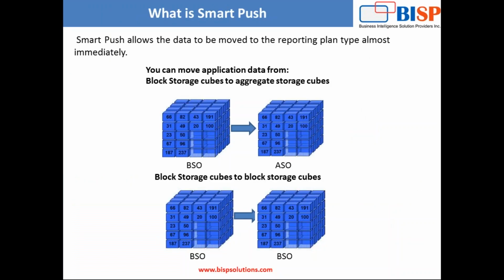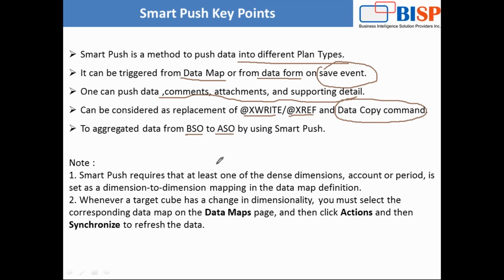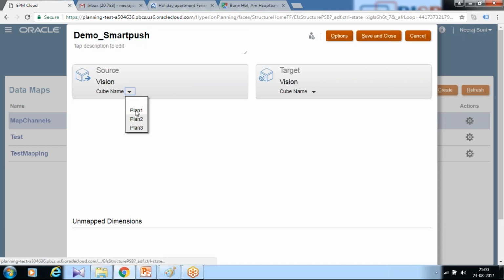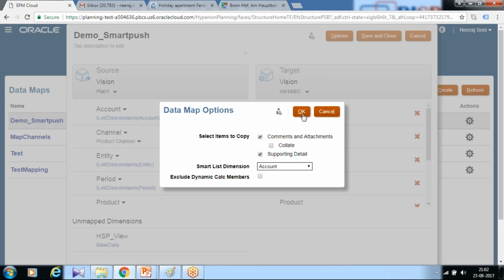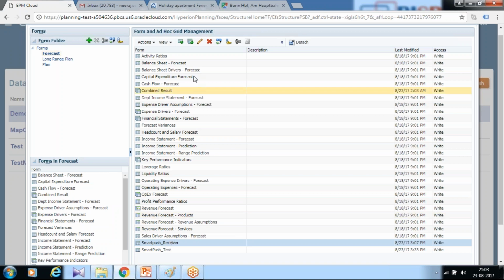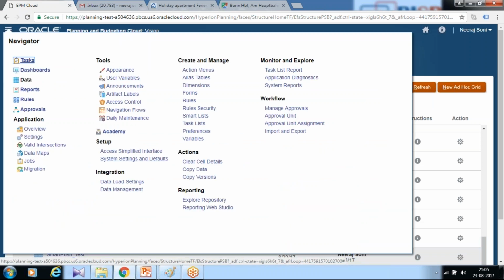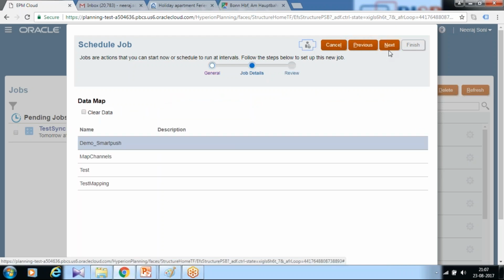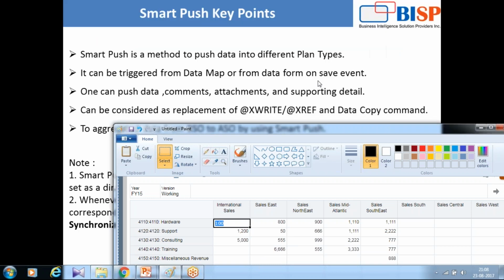PBCS Smart Push Hands On | Oracle EPM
In this video, we will explain Smart Push to Move Data Between Cubes in PBCS.
PBCS Smart Push Hands On.